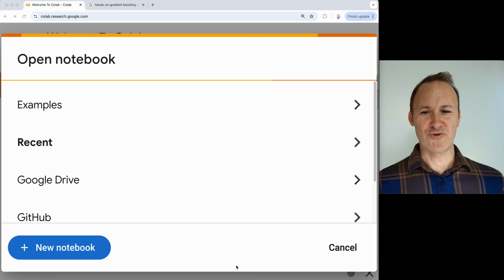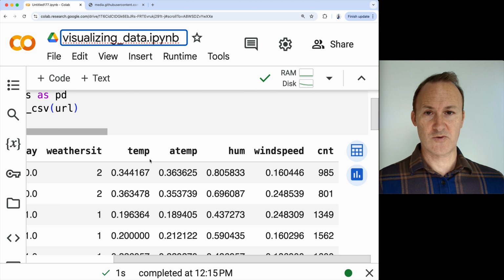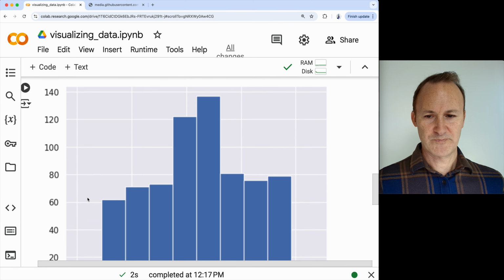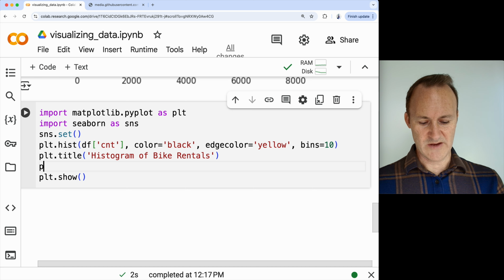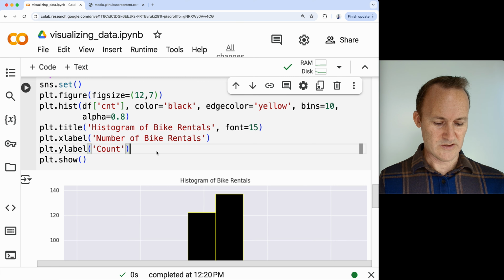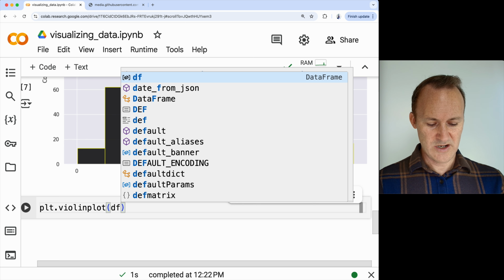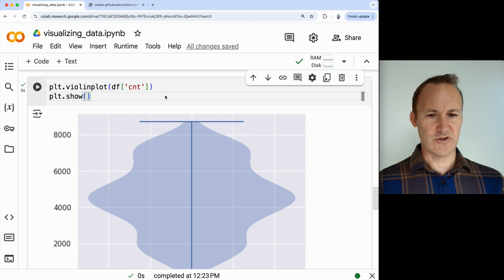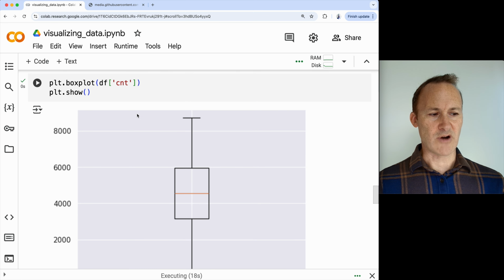Pandas Overview 1: Visualizing 1D Data - matplotlib, histogram, seaborn, figsize, alpha, savefig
This is the second lesson in an overview of Pandas for students who are proficient in Python.